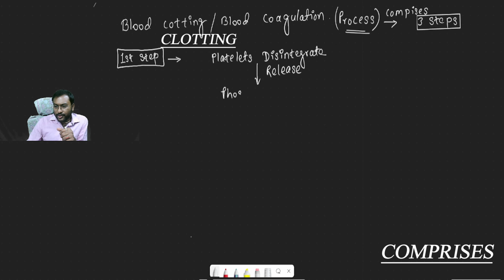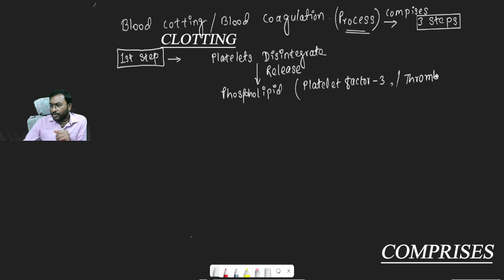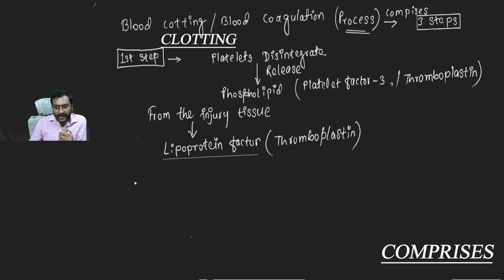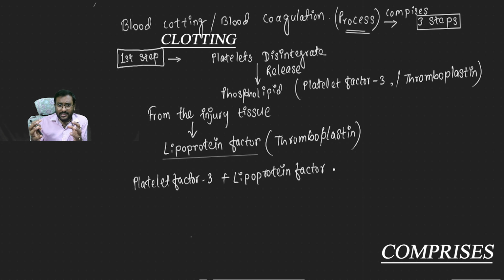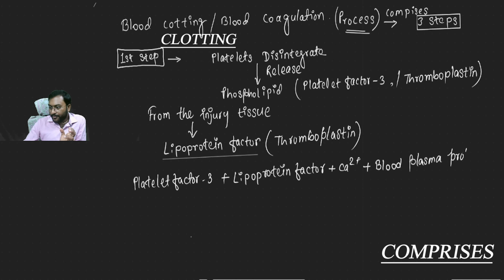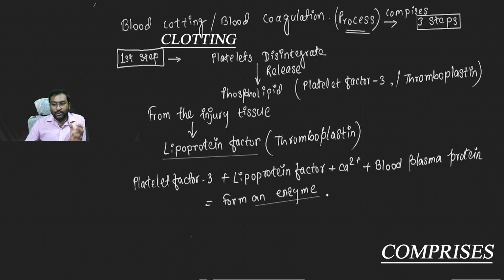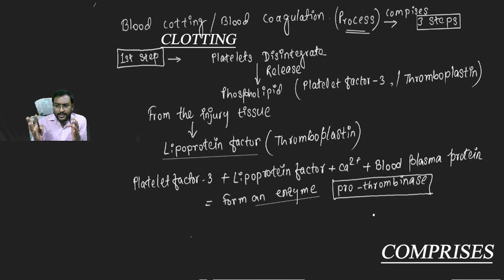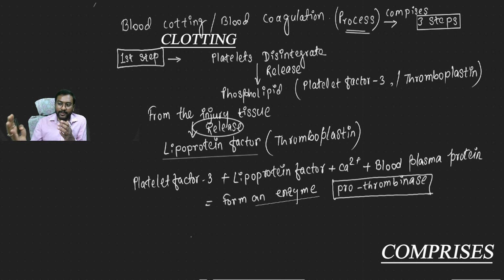BLOOD CLOTTING | PART I | COAGULATION | STOP BLEEDING | CIRCULATORY SYSTEM | HUMAN | NEET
CIRCULATORY SYSTEM
CIRCULATION
ANIMAL SYSTEM
HUMAN PHYSIOLOGY
NEET BIOLOGY
NEET UG
BLOOD CIRCULATION
WBBSE
WBCHSE
CISE
ISC
NCERT
CBSE
BIOLOGY
LIFESCIENCE